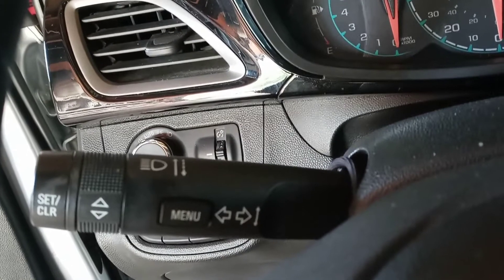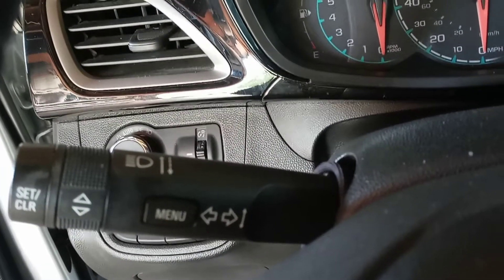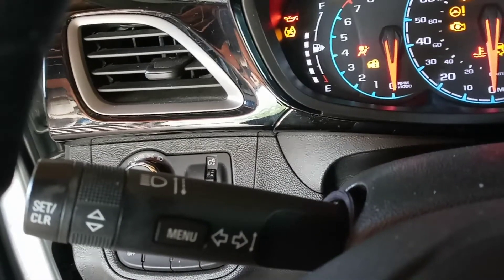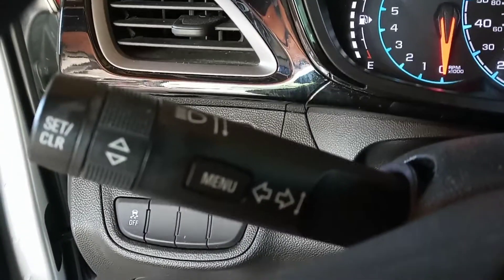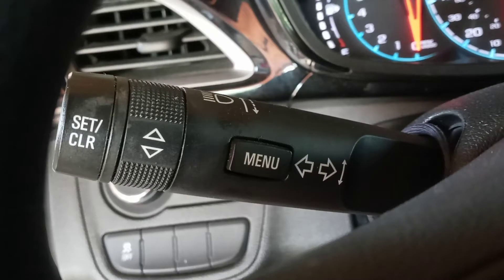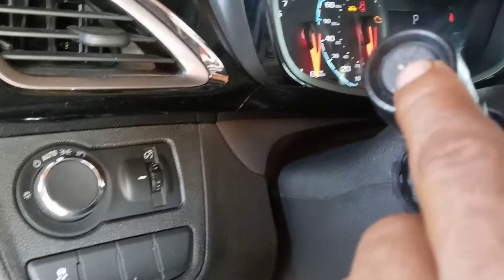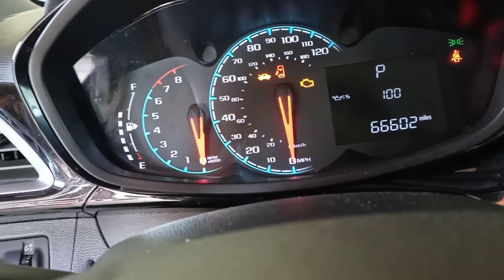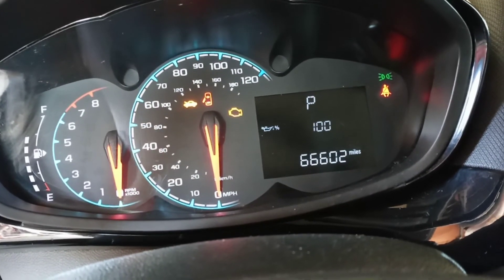2019 Chevy spark - oil life reset